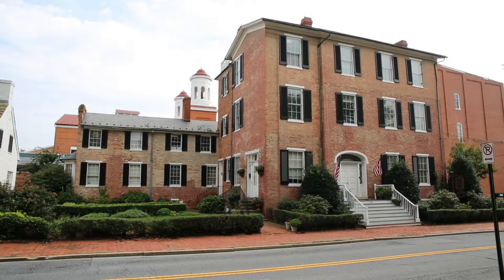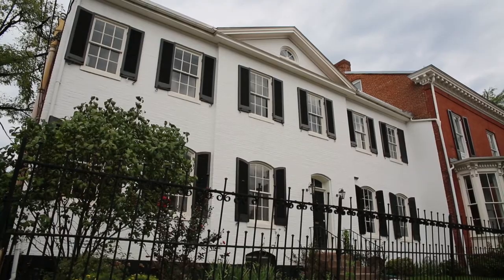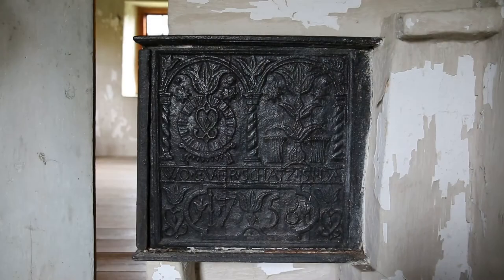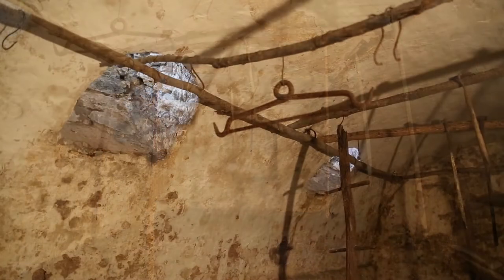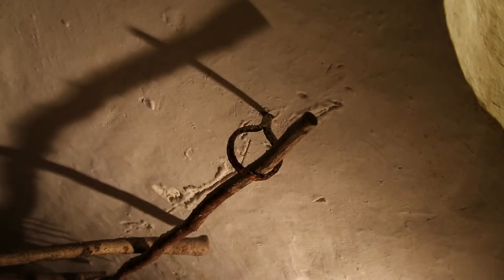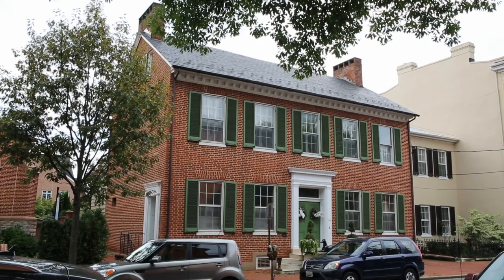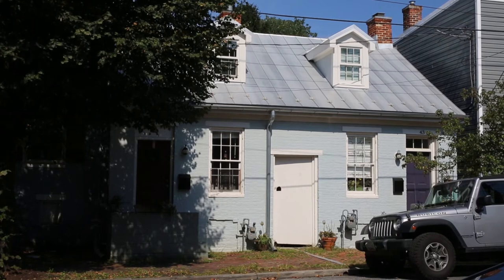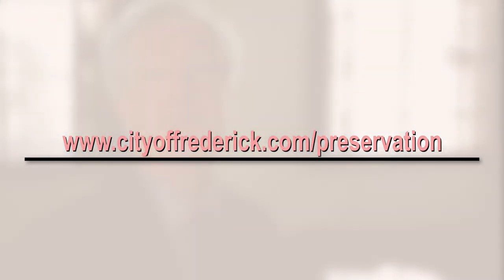Preserve This - Early German & English Vernacular Architecture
Do you think you can find examples of early German and English Vernacular houses in Frederick? Learn more about Frederick's Historic Preservation Commission,